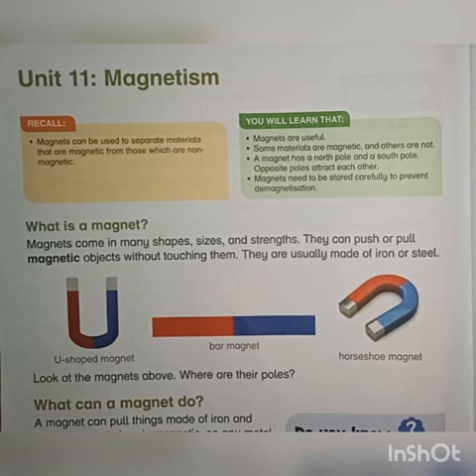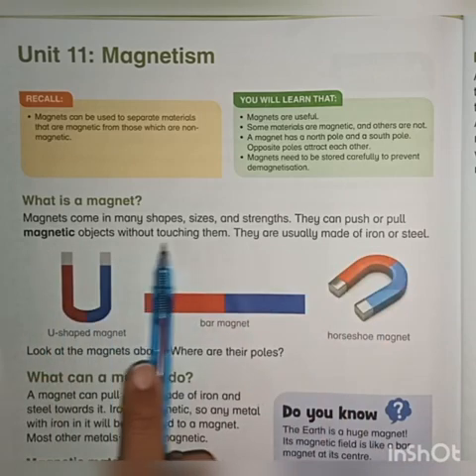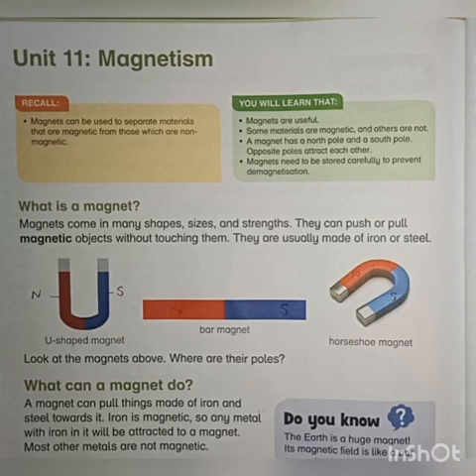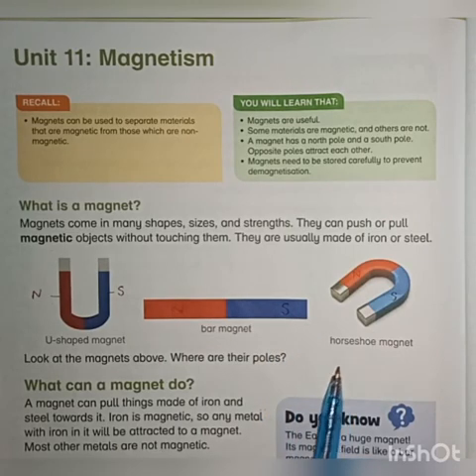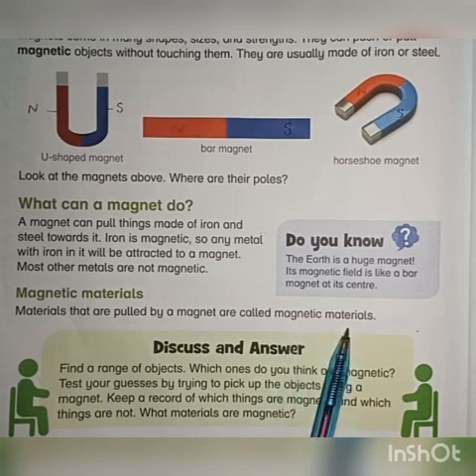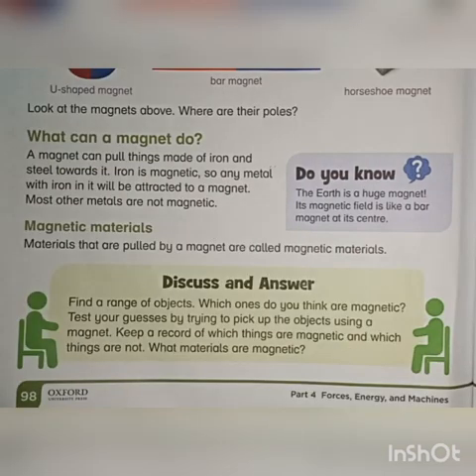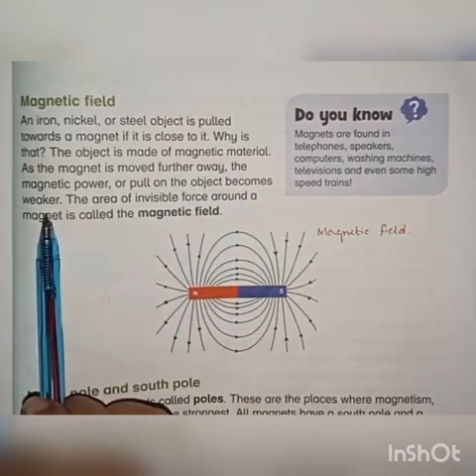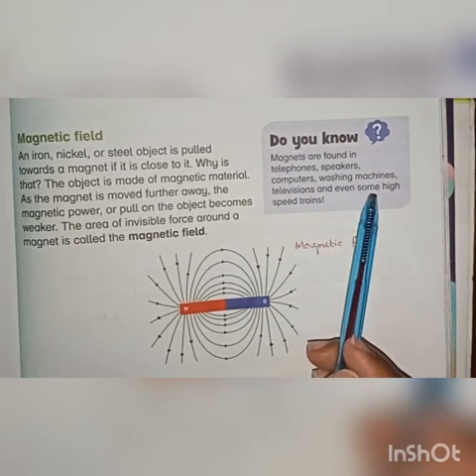26 November 2020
U no. 11 Magnetism reading Grade 4 (part 1)